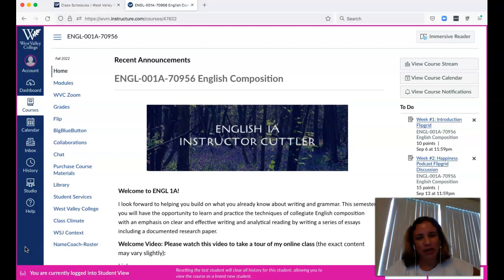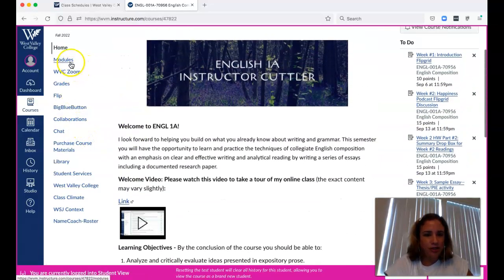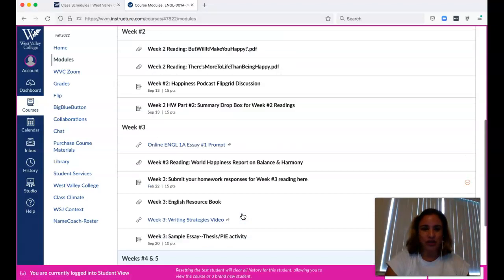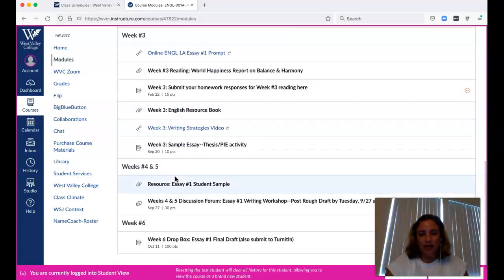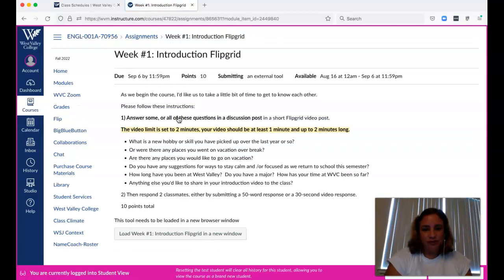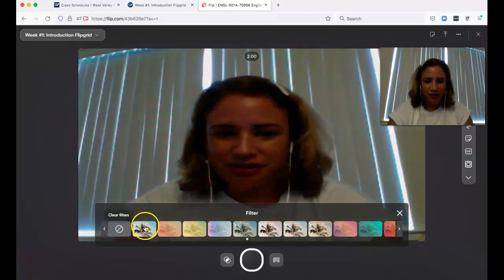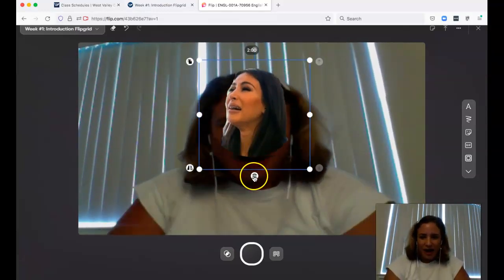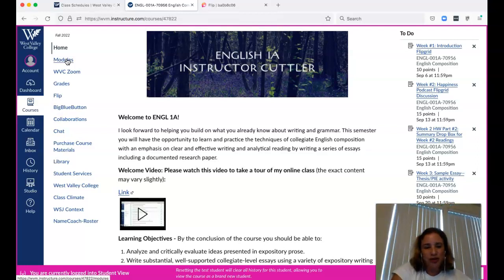ENGL 1A Online: Getting Started!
Time stamps:
Module #1 & Pacing of Course: Minute 2:42
1st Assignment & How to Use Flipgrid: Minute 4:46